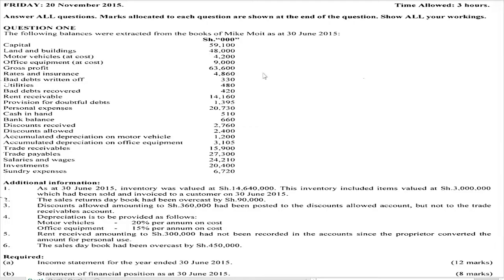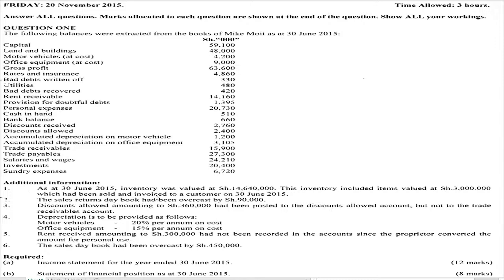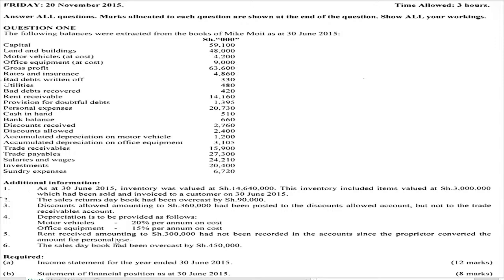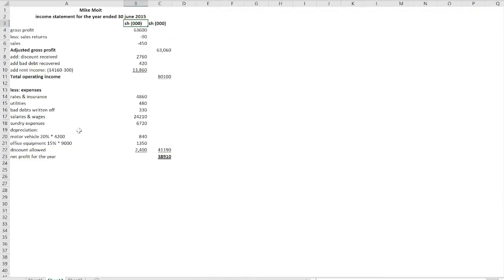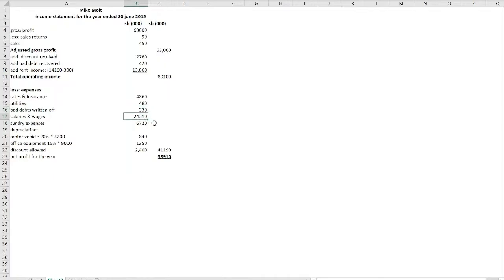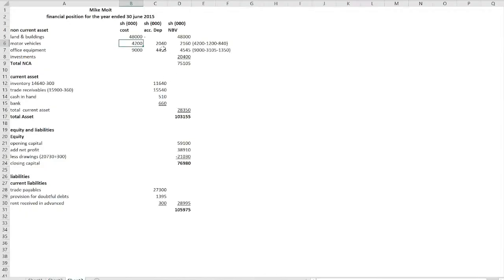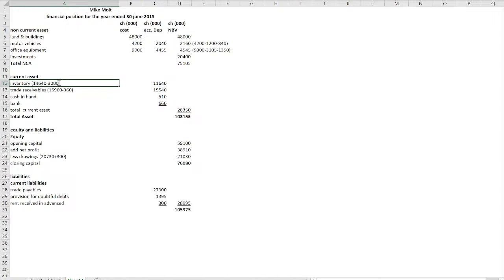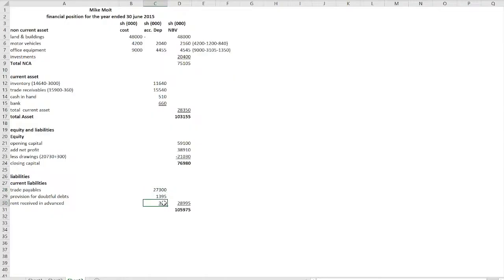Income Statement and Financial Position of a Sole Trader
Topics:
Income Statement
Financial Position